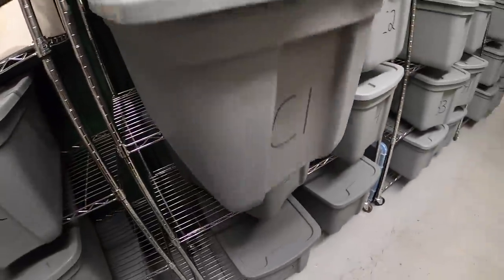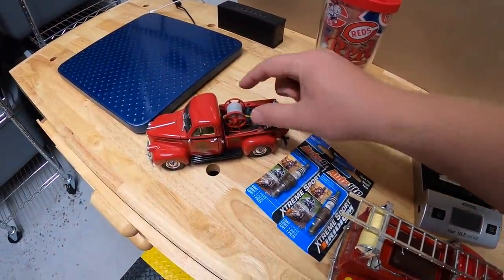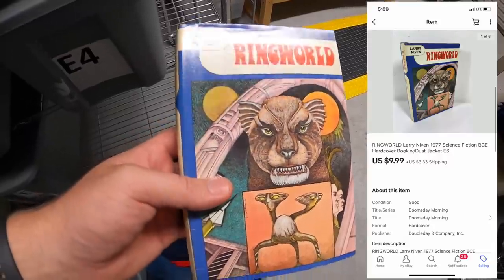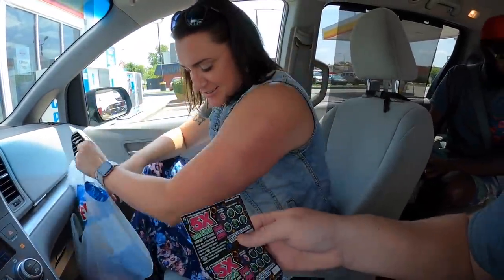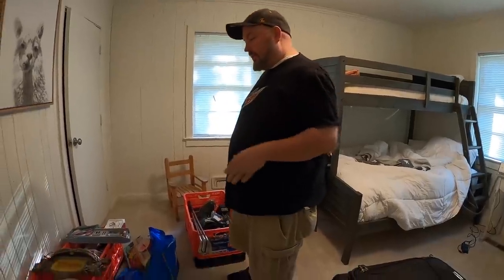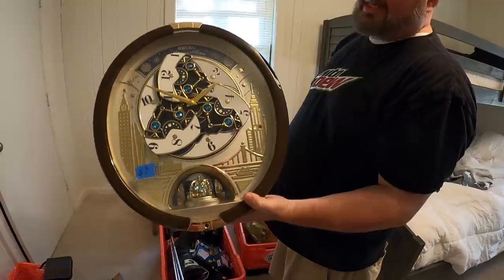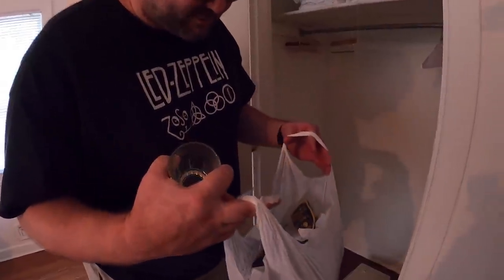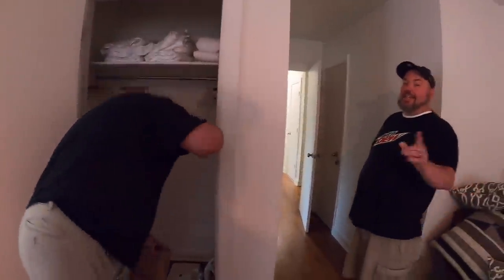We Drove 300 Miles For Yard Sales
My antique booths are located at:

4924 Union Center Pavillion Dr, West Chester, OH 45069